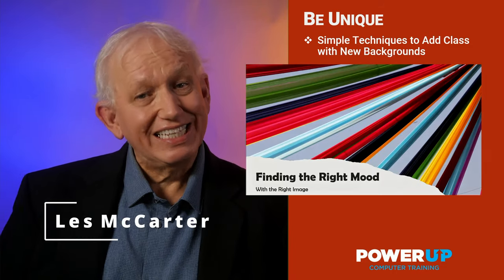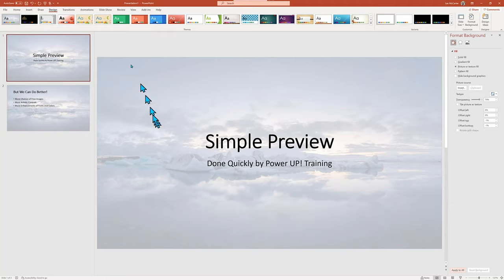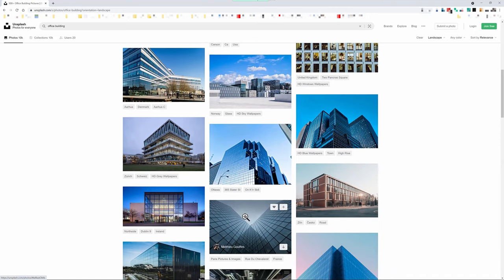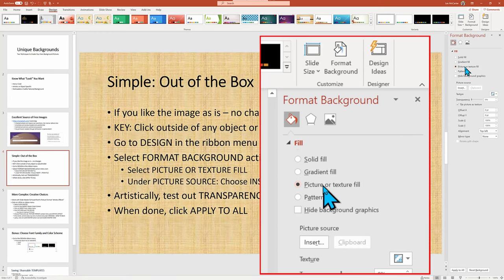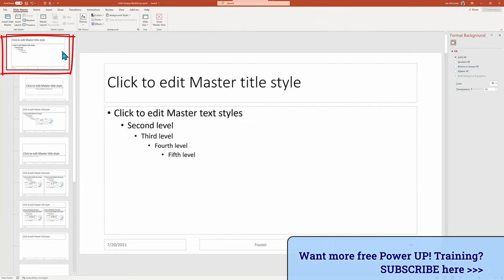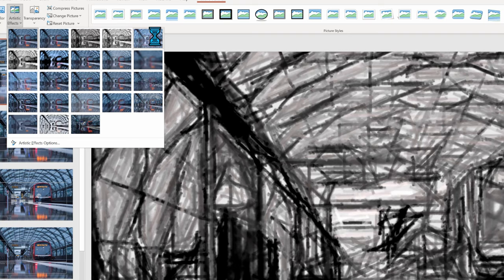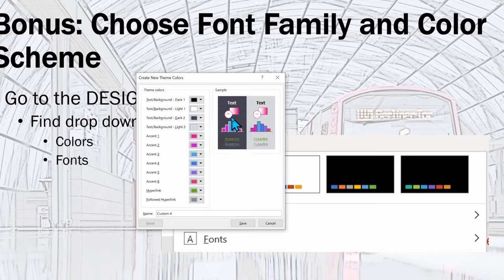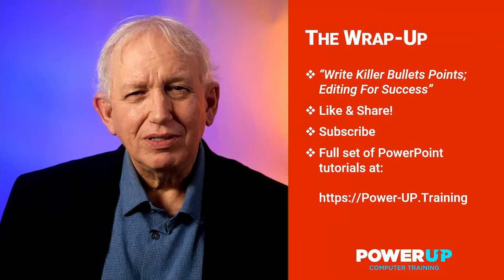Make Your Own Unique PowerPoint Background - Two Techniques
Create your own PowerPoint background to stand out from the crowd.  Learn two techniques and where to find a source of free use quality images to make your presentations unique. This works for all versions of PowerPoint. Be creative! And be as quick as a 60-second fix!

Combine the 1) power of quality free images, with 2) PowerPoint artistic editing, to 3) create impressive PowerPoint presentation backgrounds that do not look like "PowerPoint."  Simple to do but with extraordinary visual results.

Our favorite remote used in this presentation, the Logitech Spotlight Presentation Remote.

Video Chapters:

00:00 Intro
01:15 The 60 Sec Jump Start Project
02:44 What is our Goal?
03:28 Image Source - Unsplash.com
05:40 Technique #1 - Fast Change Background
06:33 Change Transparency to Mute Background
07:11 Technique #2 - Artistic Project
07:24 How to "Delete" Background
07:34 Invoke the Slide Master
08:40 Crop to Screen Size
09:25 PICTURE FORMAT - ARTISTIC EFFECTS
10:21 Send to Back
10:55 Design Variants of Fonts and Color
12:25 Saving to Themes and Templates